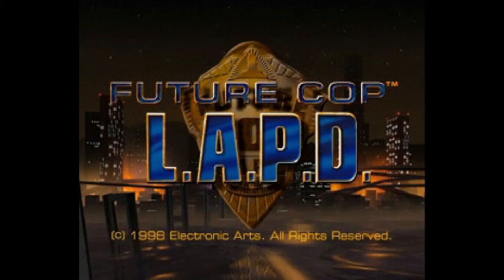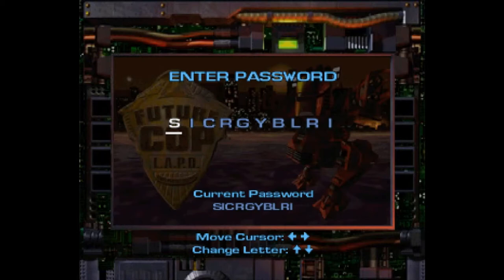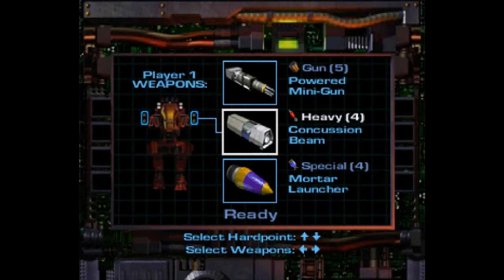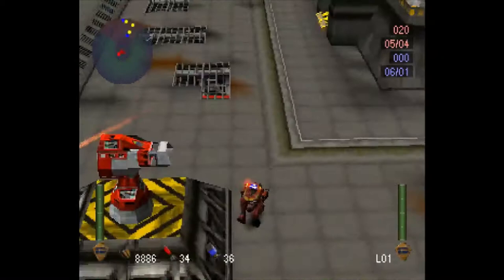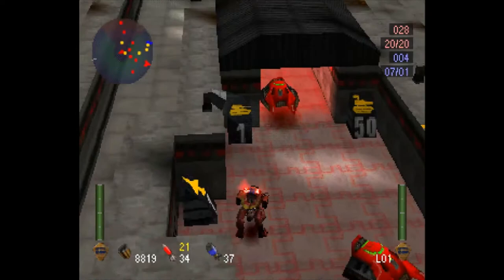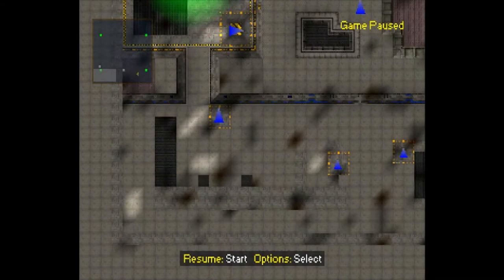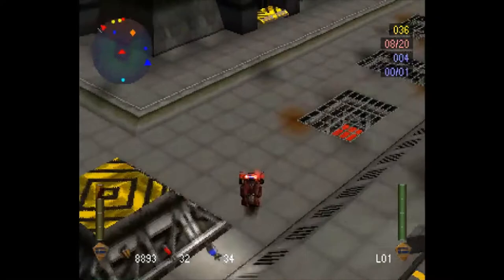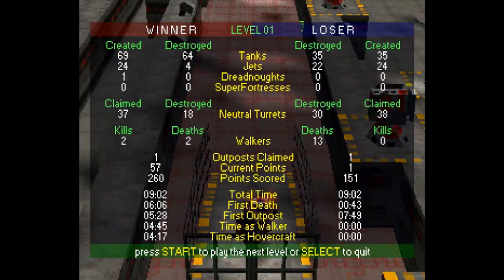Let's Play Future Cop LAPD Precinct Assault part 1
Playing an old game that I used to love, Future Cop LAPD, and the only mode that mattered (IMO) in that game, Precinct Assault. Essentially this mode makes this game an early MOBA, except I'm naturally playing against the AI. Sky Captain.

This is part 1, where we find out what this mode is, and take on level 1 on the urban jungle stage.